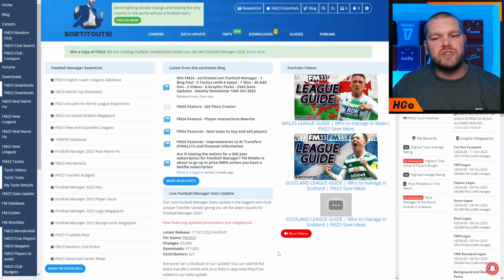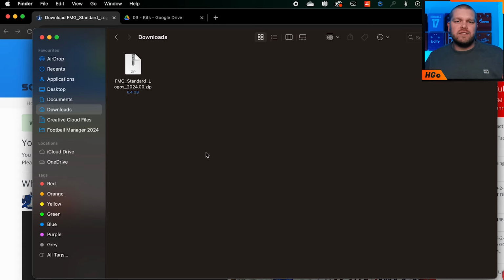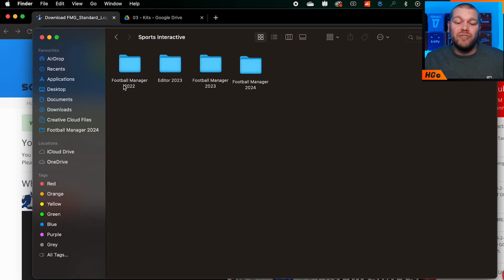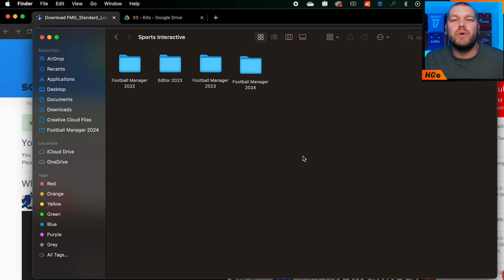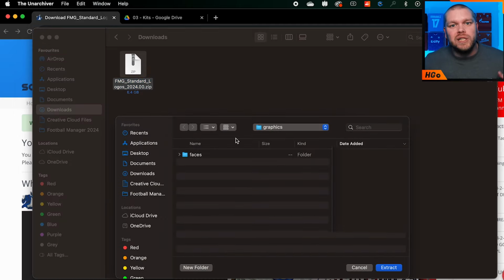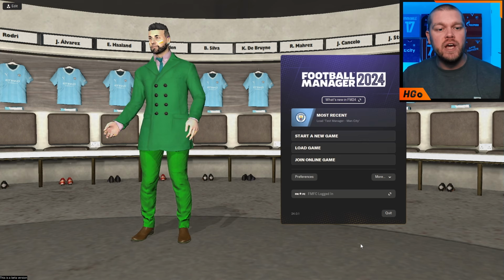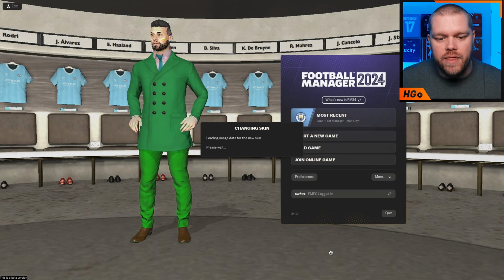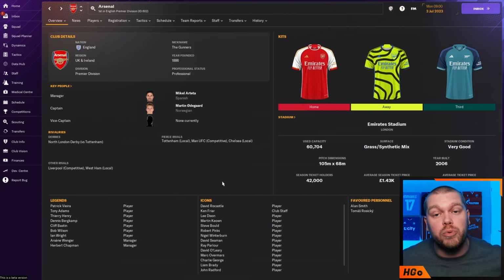HOW TO INSTALL LOGO PACKS IN FM24 (Mac)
💰𝗦𝗔𝗩𝗘 𝗠𝗢𝗡𝗘𝗬 𝗪𝗛𝗘𝗡 𝗕𝗨𝗬𝗜𝗡𝗚 𝗙𝗠𝟮𝟰💰

✅Sega Approved Retailer
🕹️Beta Access Confirmed
💰Cheaper than Steam at £35.05
 😇Supporting me as a creator

In today's FM24 tips and tricks video, I will be showing you how to install logo packs in Football Manager 2024. I will show you which logo pack I use in FM24 and how to download it and where you save the logos and how to get them into the game!

𝘼𝙗𝙤𝙪𝙩 𝙈𝙚